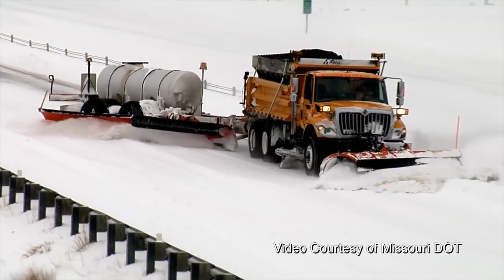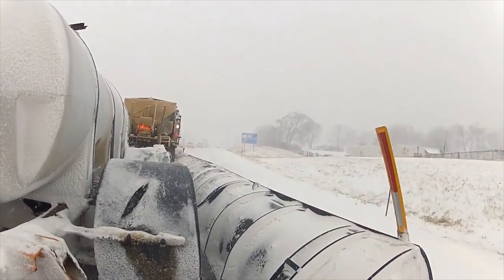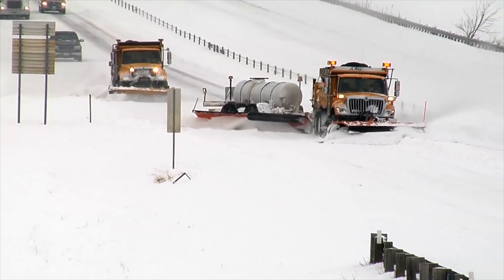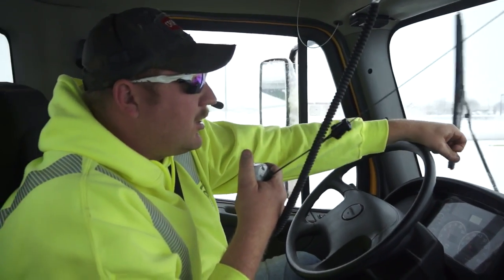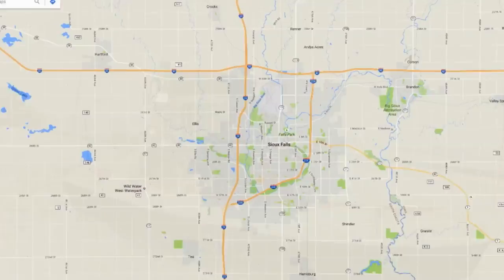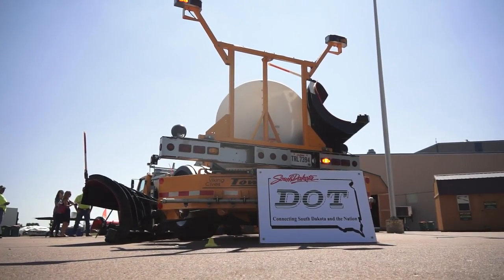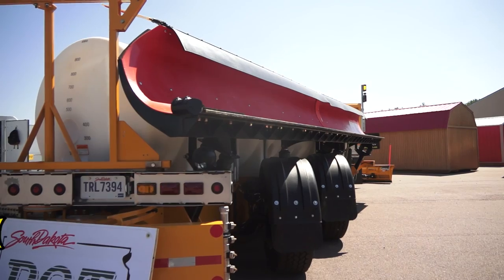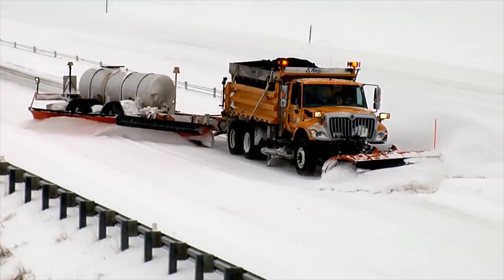Tow Plow Info Video